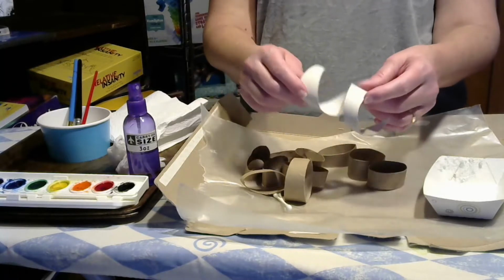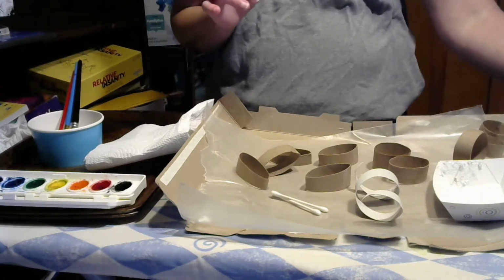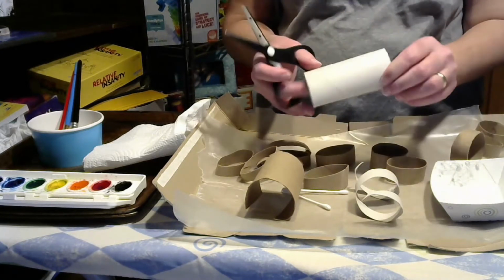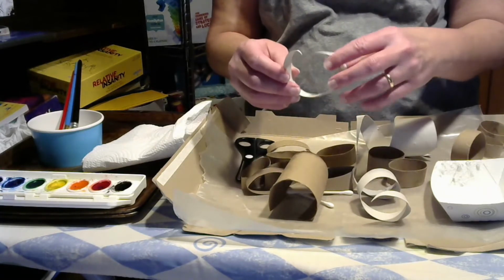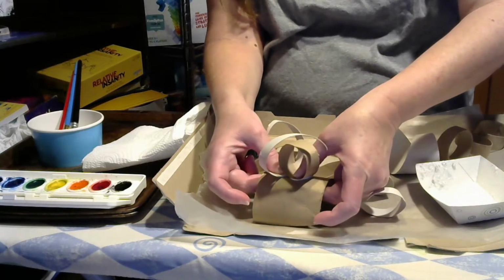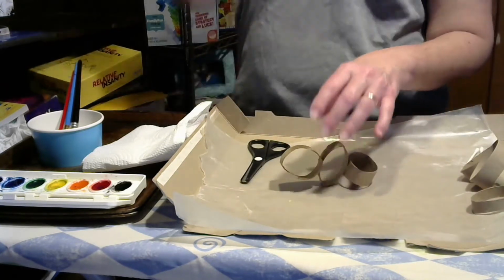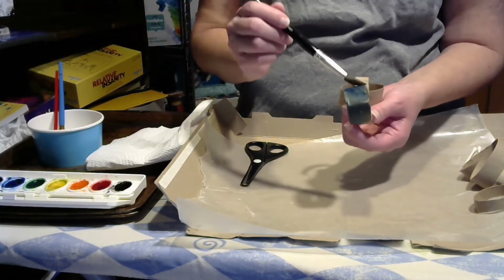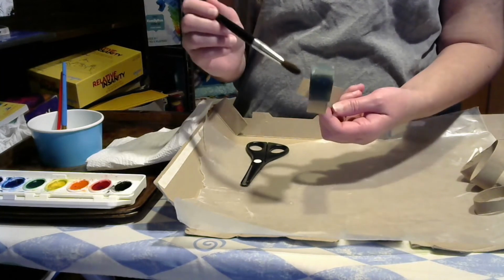Storytime By Design Craft: Paper towel roll sculpture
Miss Mechelle show's you how to build and paint a sculpture with paper towel rolls.